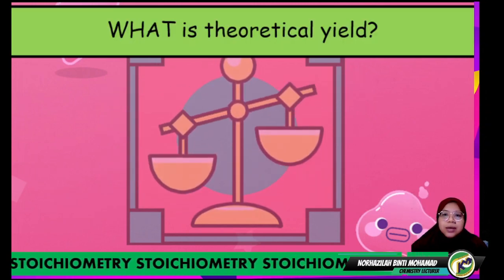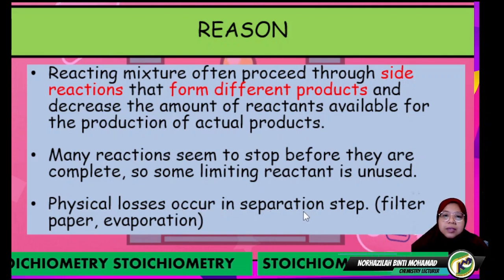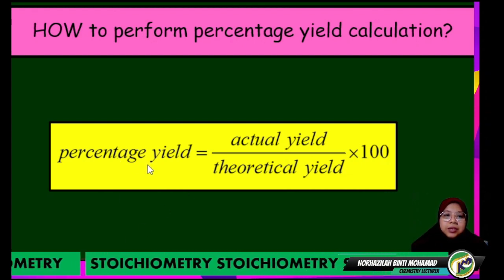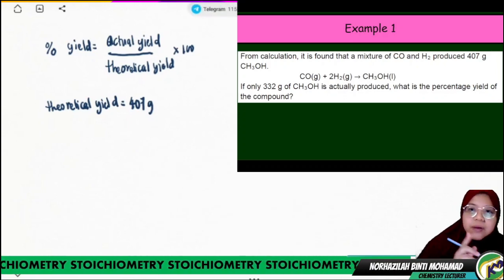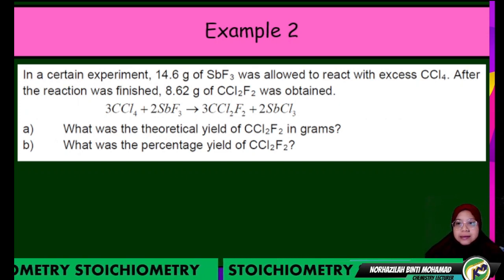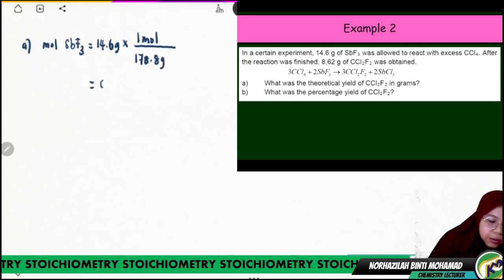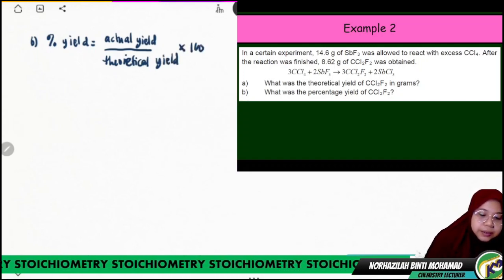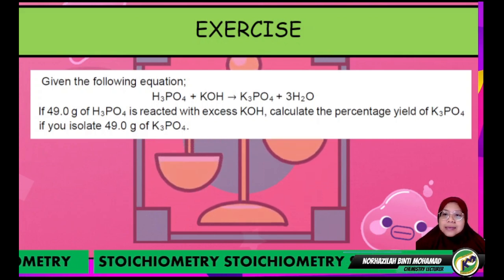Percentage Yield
Theoretical yield
Actual yield